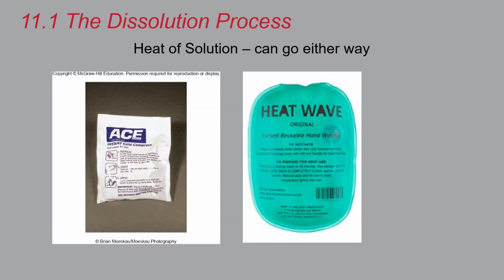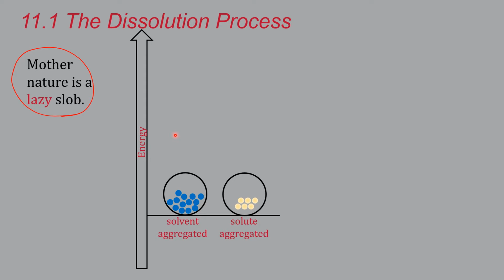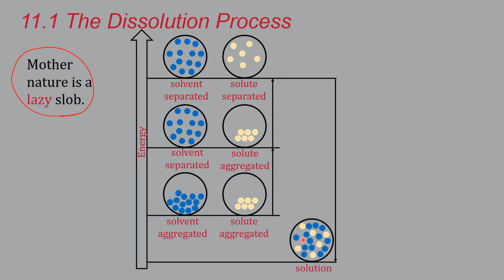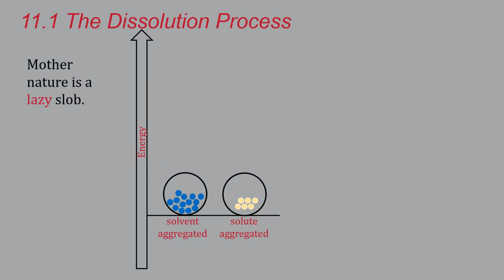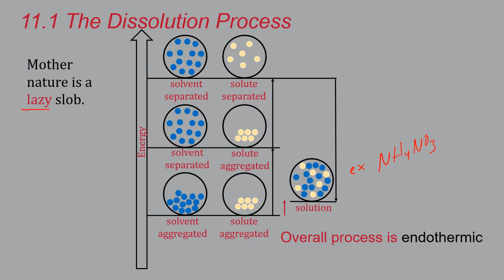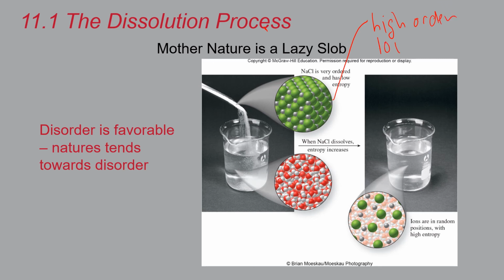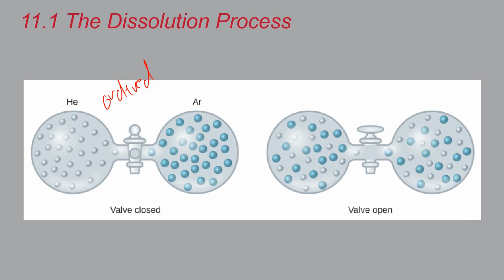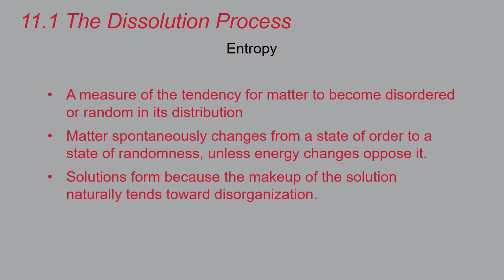chem 1120C lec22b s20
CHEM 1120c "Lecture 22b" Solution Heat and Entropy